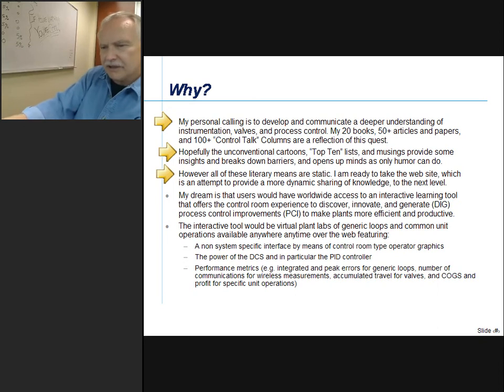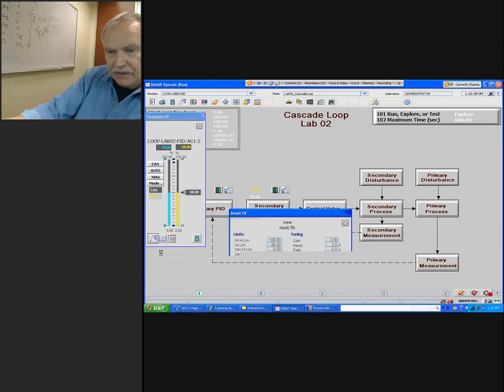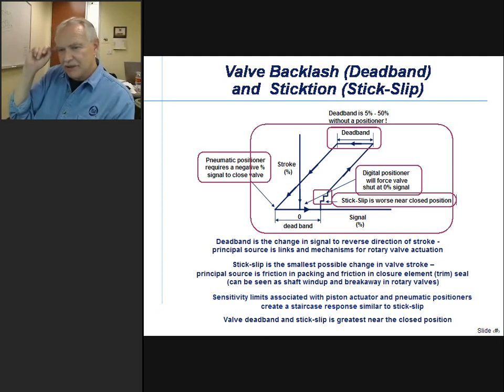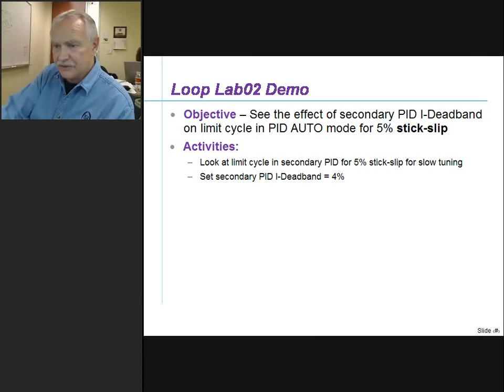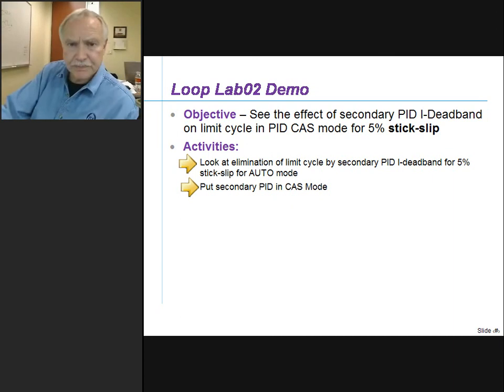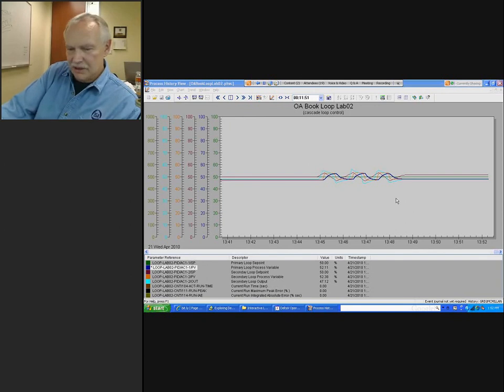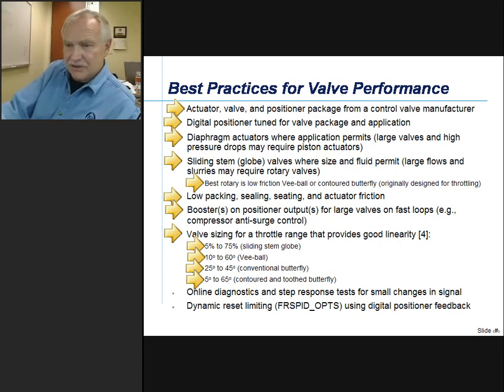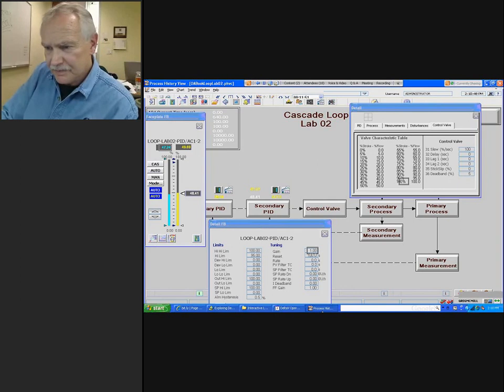PID Control of Valve Sticktion and Backlash - Greg McMillan Webinar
Presented live on April 21, 2010, Greg McMillan shares his wisdom on PID Control for sticky valves and valves with deadband.